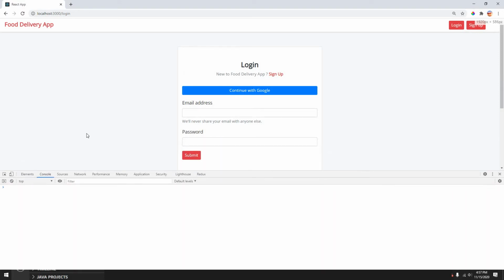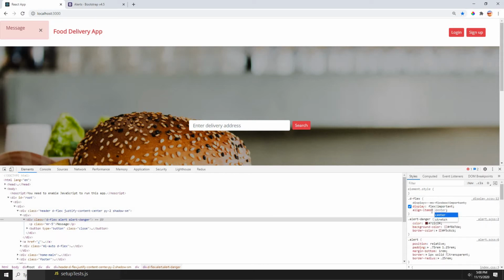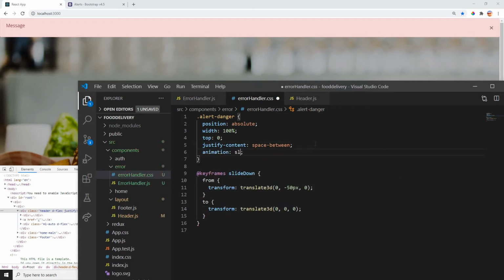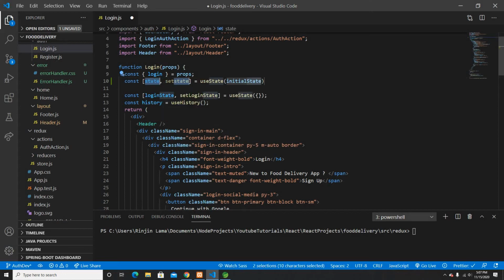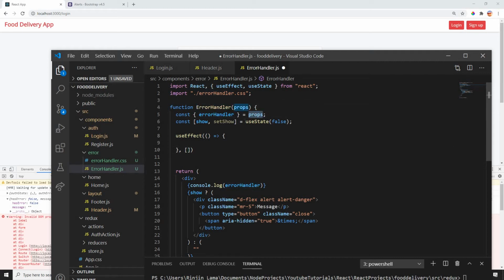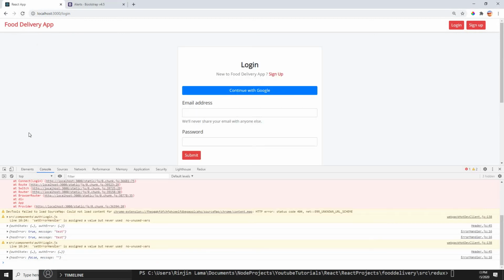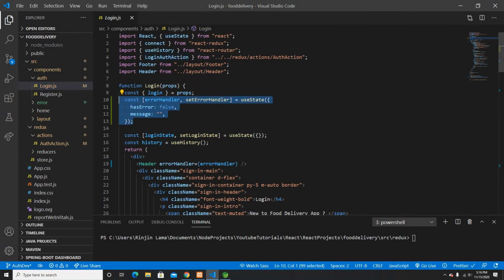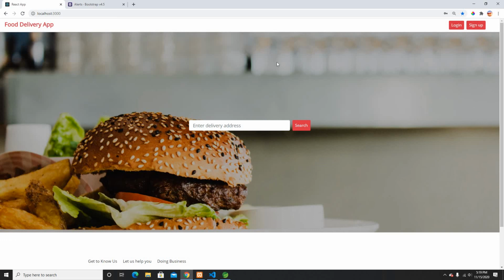React Redux Authentication - Error Handler - Food Delivery Part 7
React Redux Authentication JWT Token - Food Delivery App Part 7

React Redux Authentication JWT Token - Food Delivery App